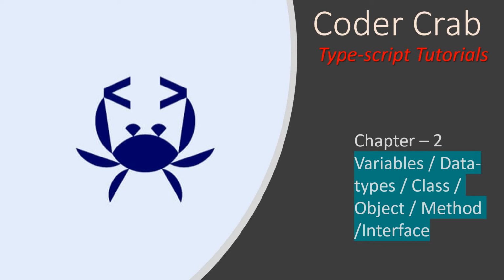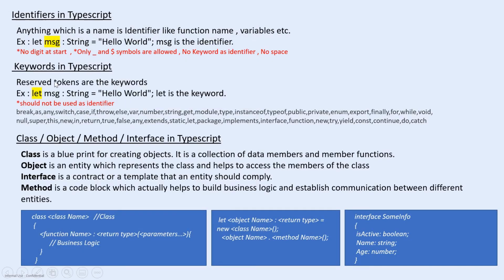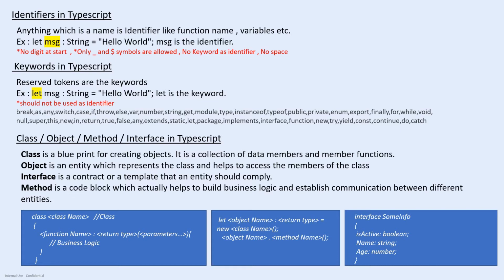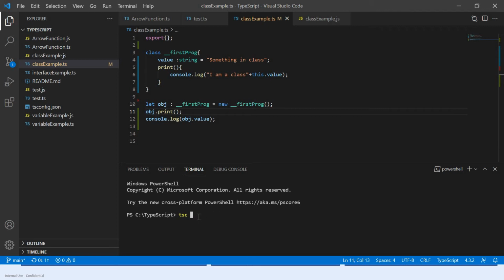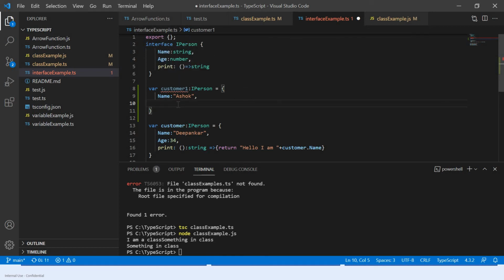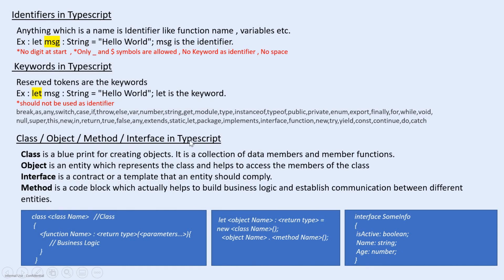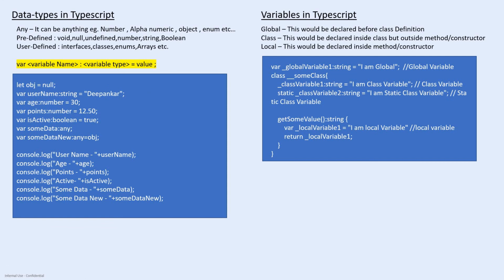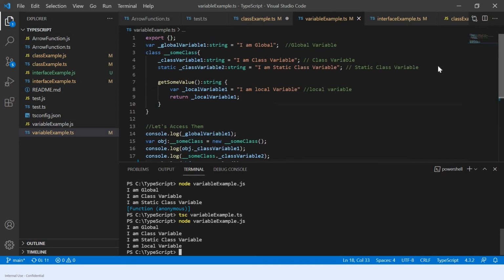TypeScript 2 Variable Datatype Class Interface Object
Typescript tutorials | classes in typescript | object in typescript | interface in typescript | class in typescript | learn typescript in 2021